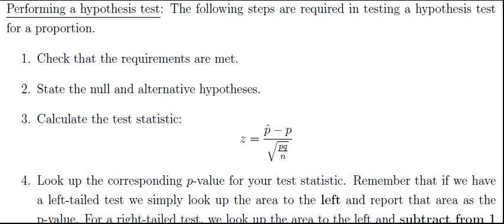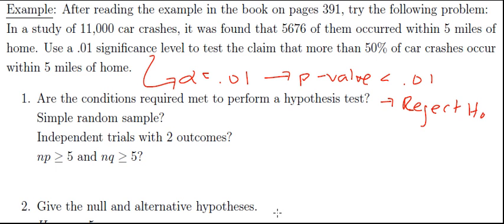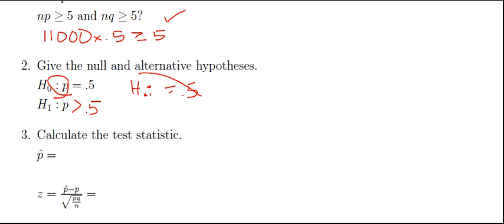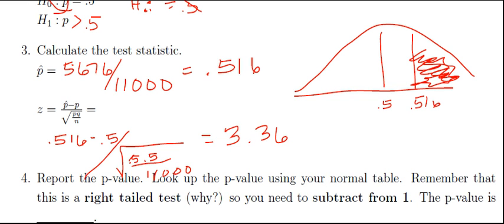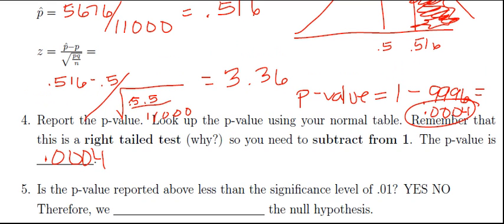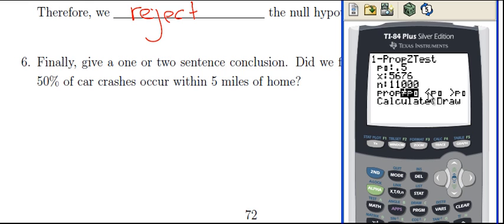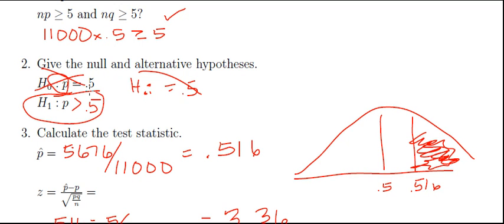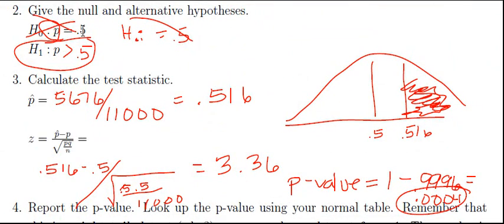lesson10a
Math 105